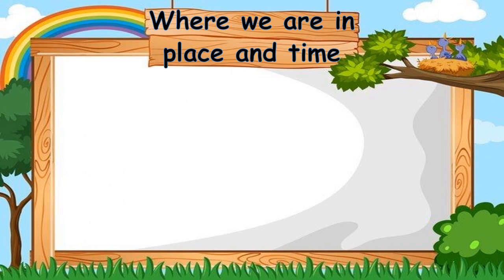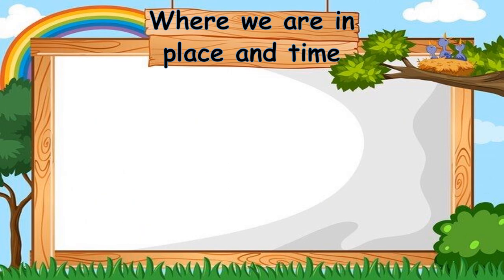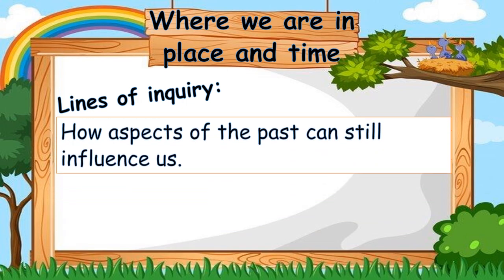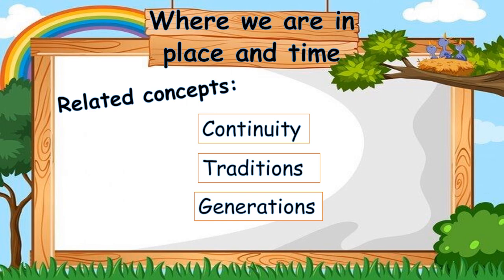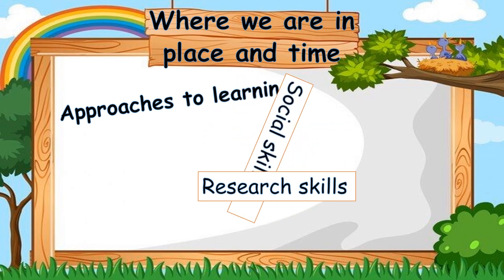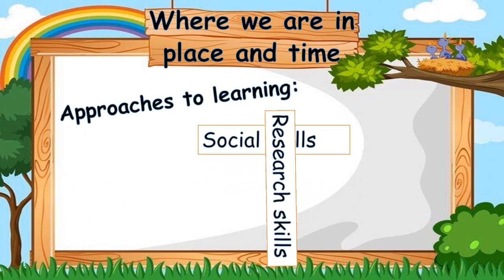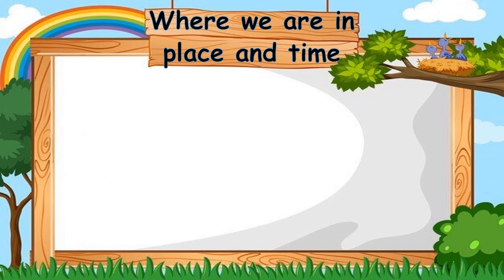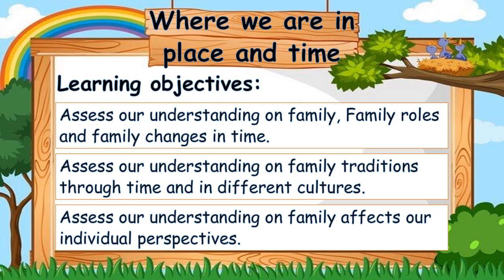UOI - Where we are in place and time - Grade 2 - Week 7 - By Ms. Nour Al-Sa'idi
A video description: exploring the seventh week of our Unit of Inquiry (UOI) lessons centered around the theme "Where we are in place and time," our primary focus is on the concept of family.